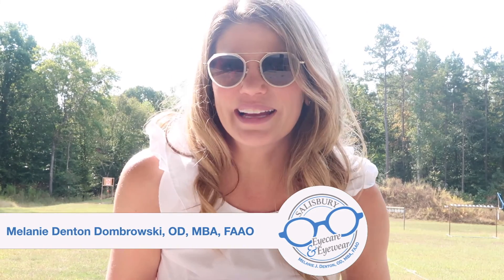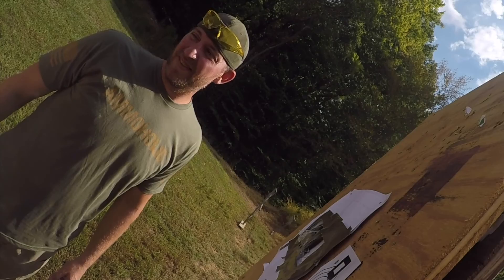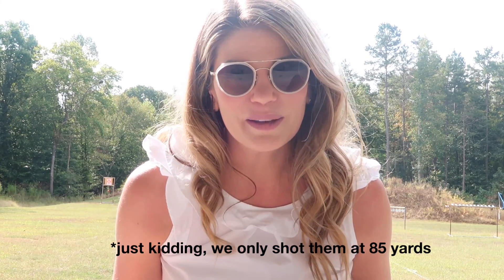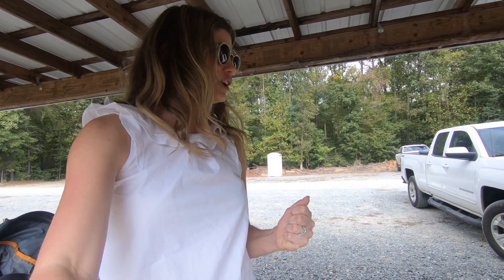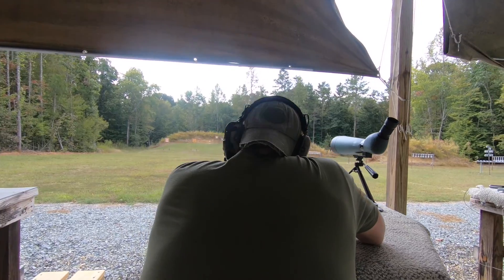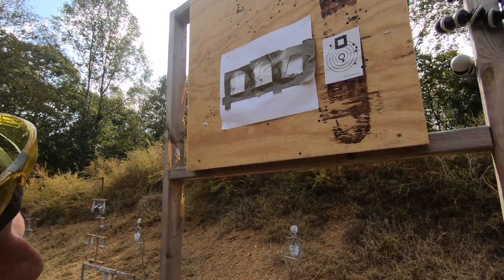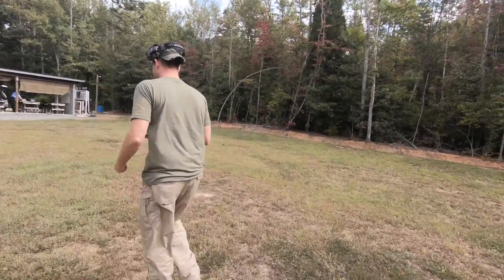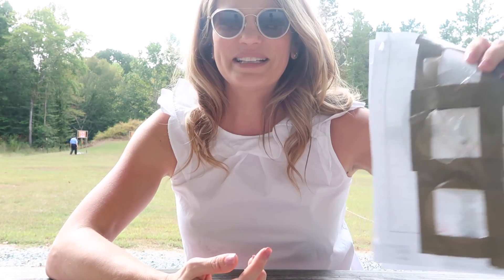Is there bulletproof glasses? Bulletproof prescription glasses? At the gunrange with an Optometrist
At our office, Dr. Denton decided early on to make Polycarbonate our "base lens." She did this because of its impact resistance and the fact that it's a bit thinner than the traditional default -CR39 lenses. Plus she had several patients with close-call stories where having polycarbonate lenses had saved their vision! Now, there are some cons to polycarbonate as well (visual clarity, for instance). In our office, this is our base lens and we discuss with each and every patient their visual needs and make optical decisions with individual needs in mind.

***Please don't try this at home, Dr. D's husband is a trained professional. ***

In this video, Dr. D wanted a good excuse to shoot different lens materials and see what happened. These lenses are not necessarily rated to withstand such a blow, but I was interested to see. how they'd do. Plus, she had a lot of fun doing it! Take a look at what happens when we shoot 3 lenses - CR-39 plastic, Polycarbonate (impact resistant) plastic, and Trivex (impact resistant) plastic.